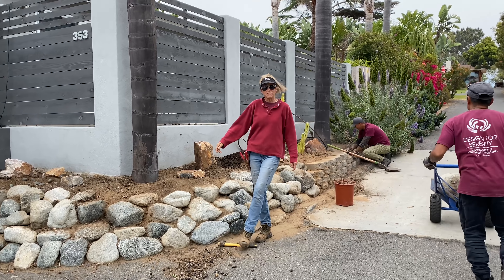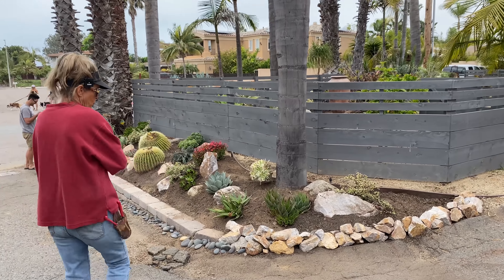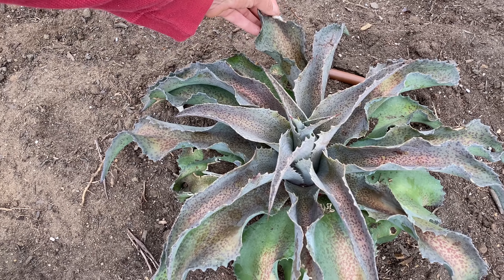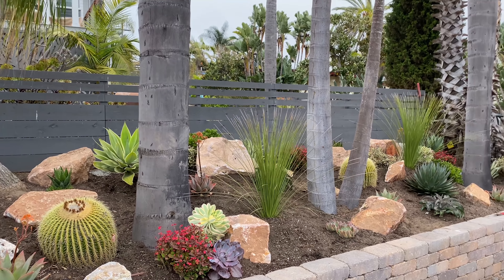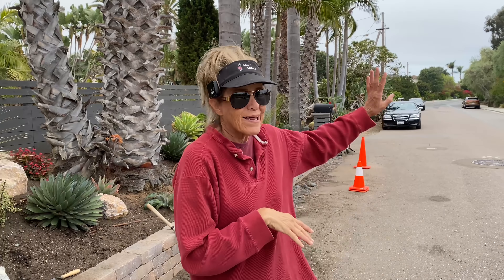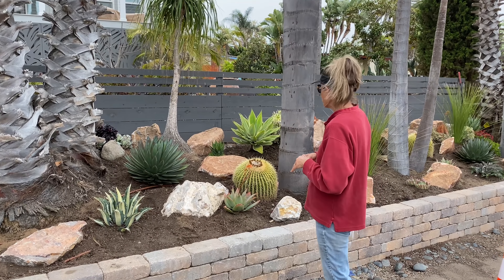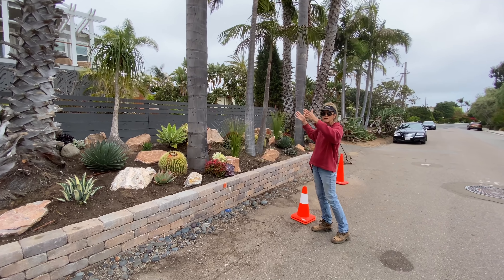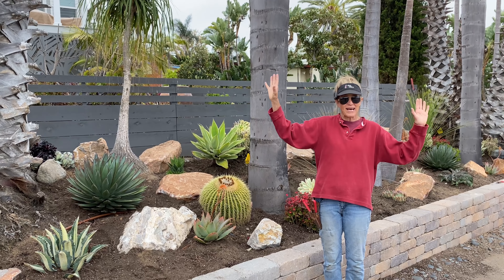Leucadia Succulent Front Yard Installation 5/5/2021 Day 3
All of the foundation plants have gone into the front part of this installation. Thank you so much to the people who stopped by and said hello today! We just love seeing and meeting people. Even on the busy, tiring days, our crew is having fun and cracking jokes! Thank you all for following along with us!